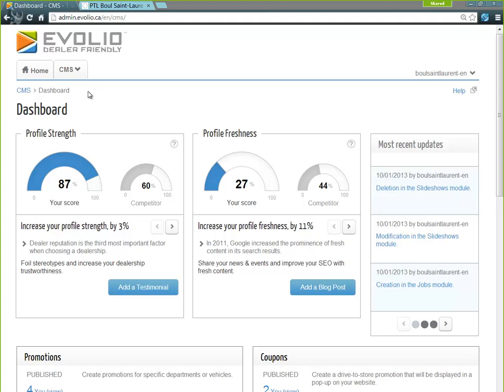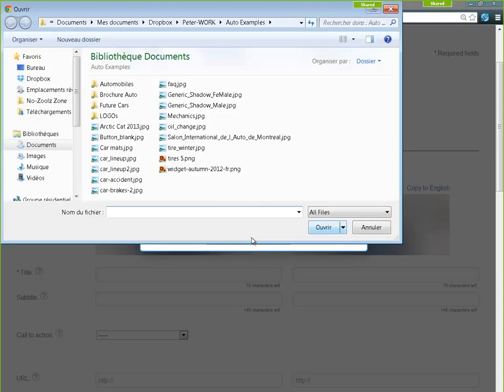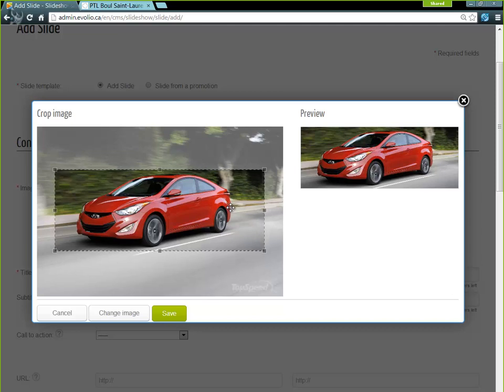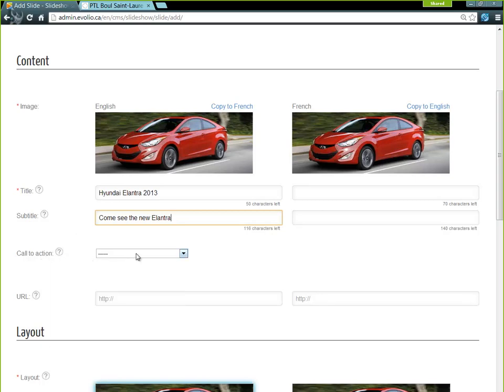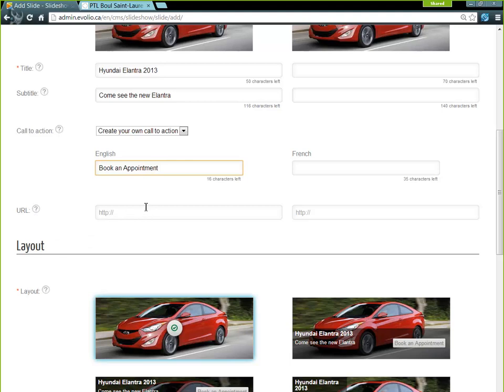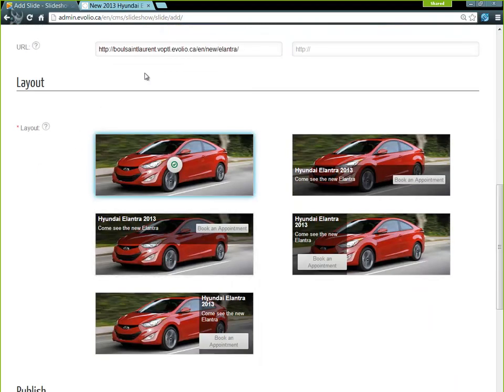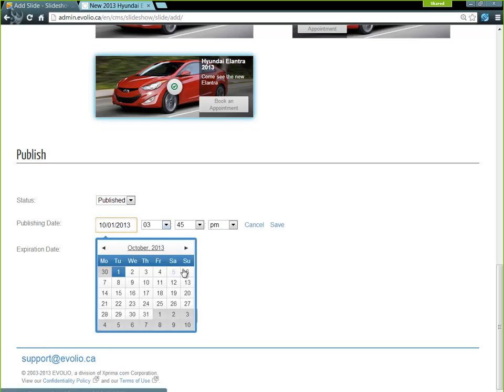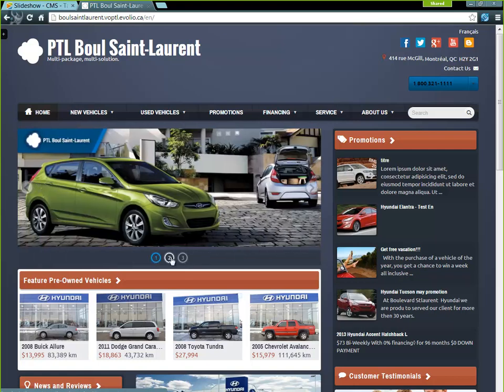Slideshow with Interaction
CMS training for Starter, Partner and Master V0 platforms
Web Site content management for V0 platforms